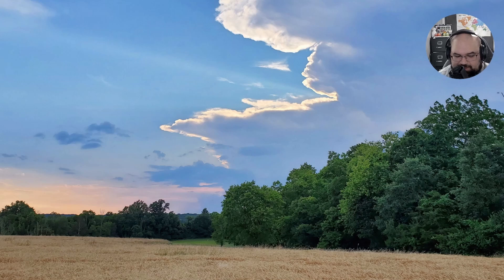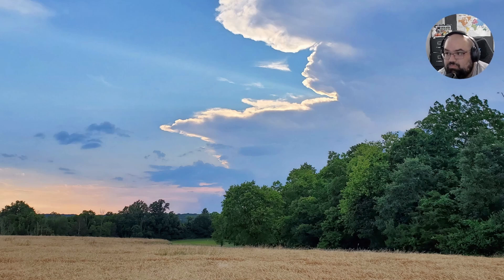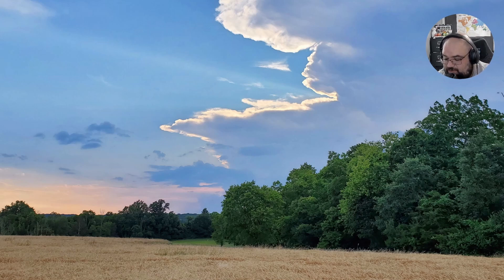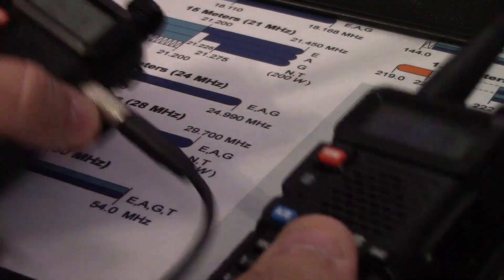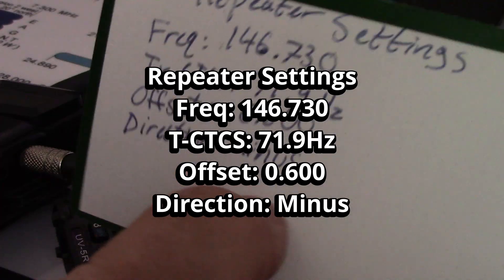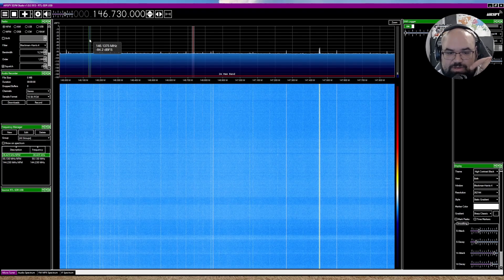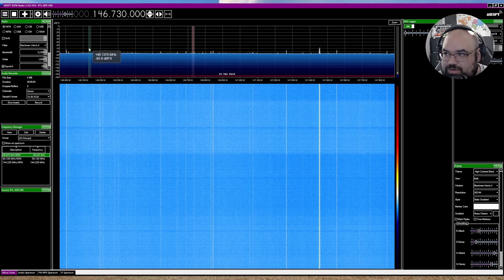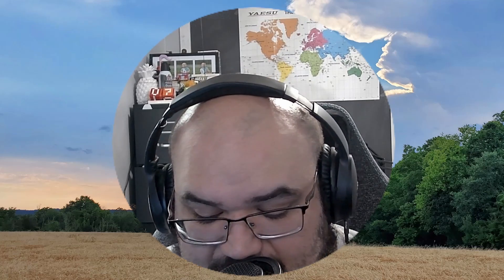[Amateur Hour] - Build Your Own Repeater for under $50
A fun, simple, fairly cheap project!
Baofeng UV-5R
2.5mm/3.5mm TRS cable
You may need a mono adapter to prevent the PTT issue I was facing
Amazon Gear List